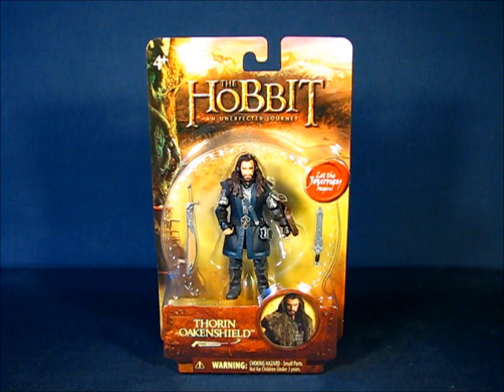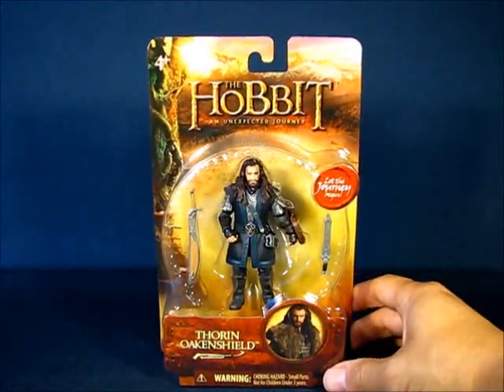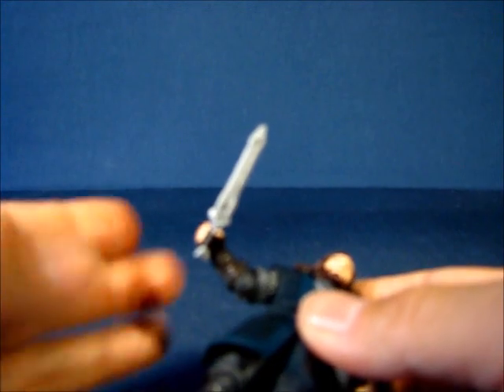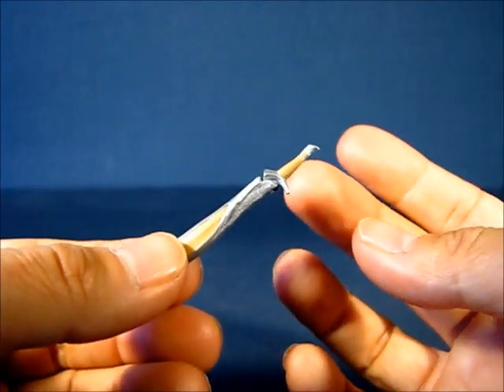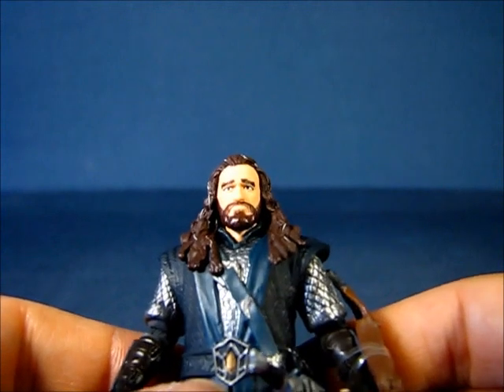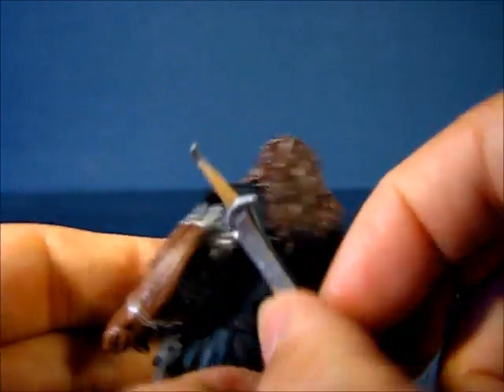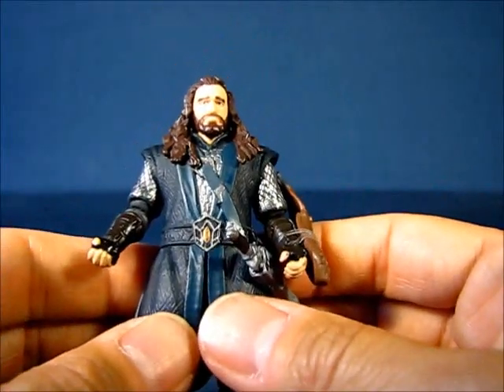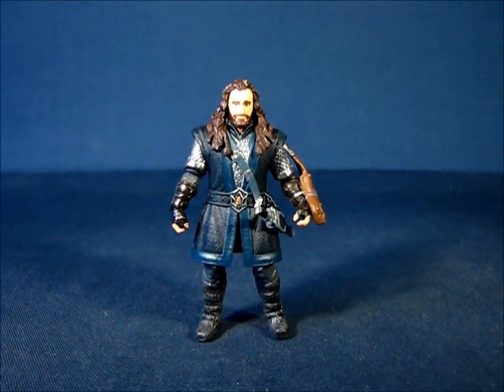The Hobbit Thorin Oakenshield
A casual peek into the Thorin Oakenshield action figure set from The Hobbit: An Unexpected Journey 4" line. Enjoy!